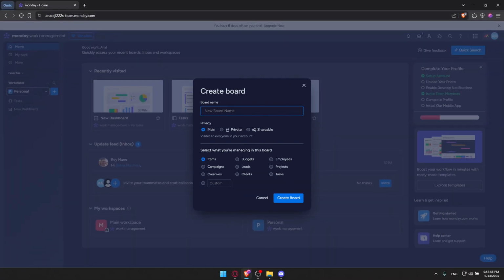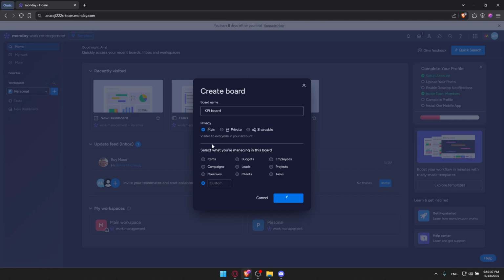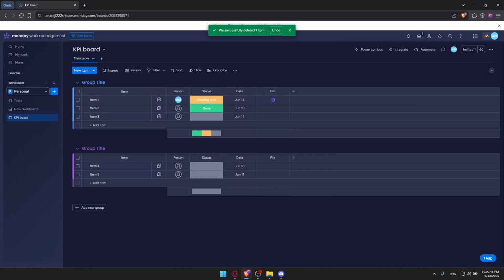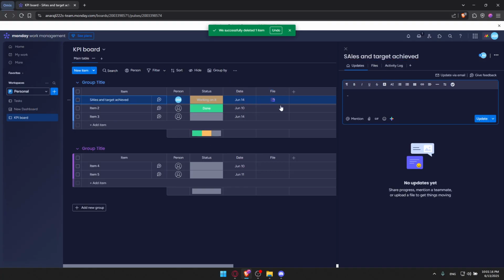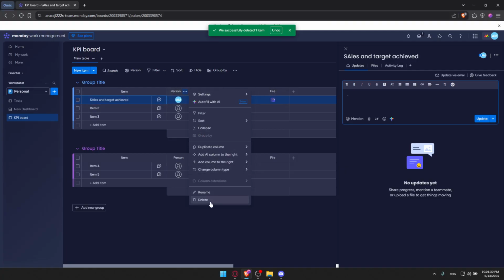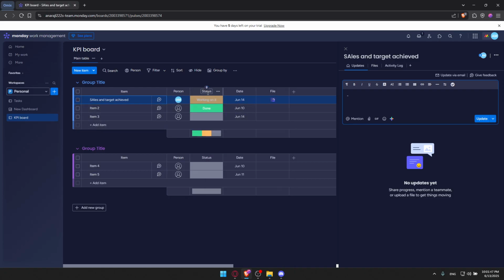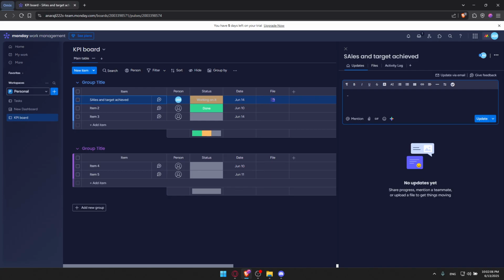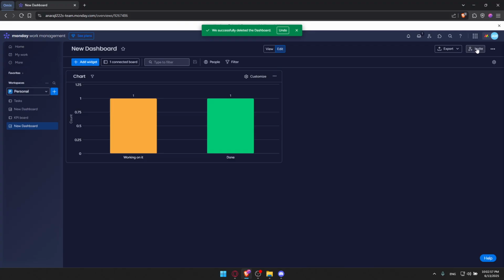How to Build KPI Board in Monday.com [QUICK GUIDE]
In this video, I'm going to show you how to build KPI board in Monday.com.